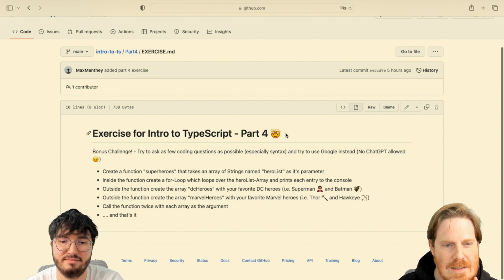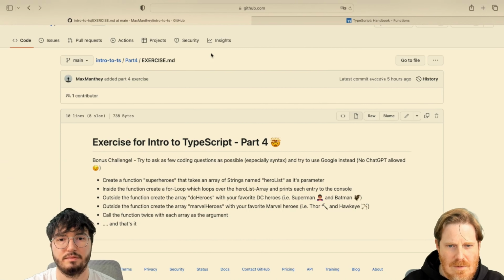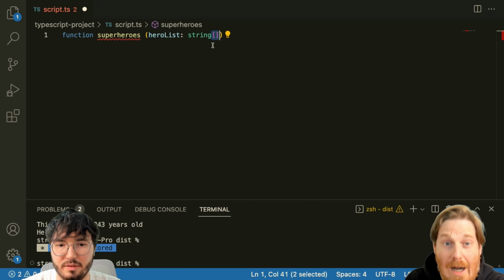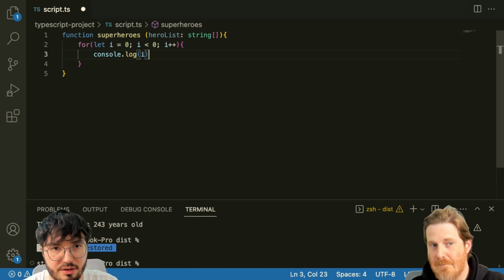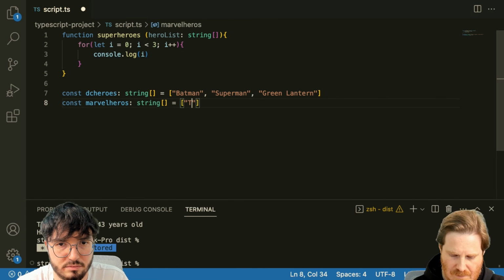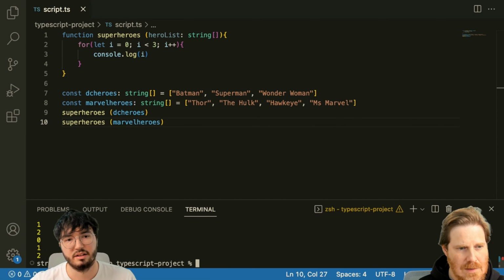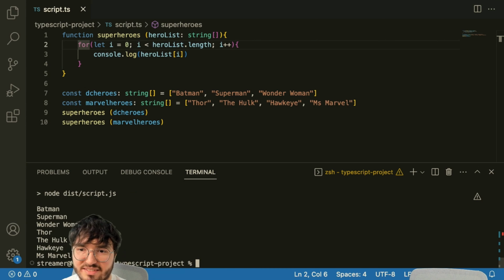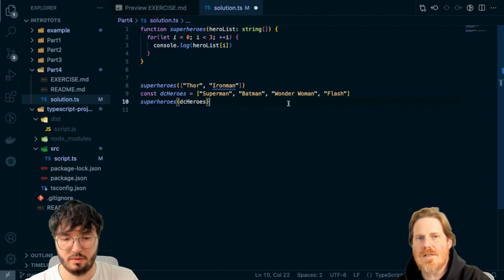Coding Exercises #4 (optional) I TypeScript Basics #14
This episode: Coding Exercises #4

You want to learn TypeScript but don't know where to start ?
Then you are exactly right here, cause Stephan doesn't know either !
In this series Max, software developer at arconsis, teaches Stephan the basics of TypeScript for you to join in.